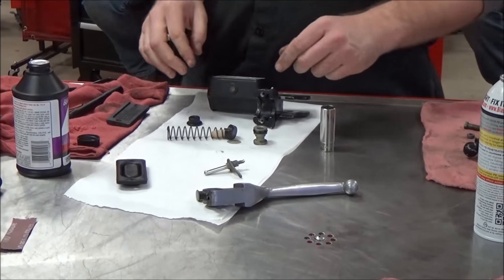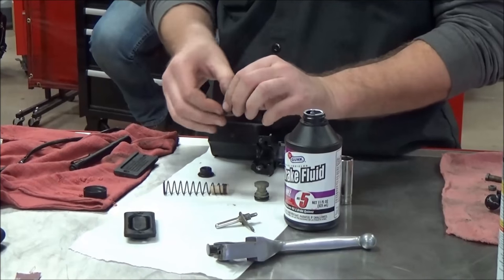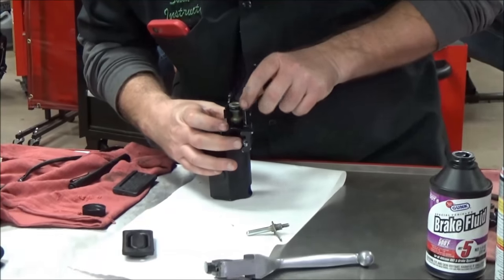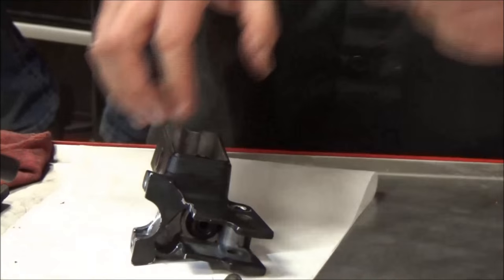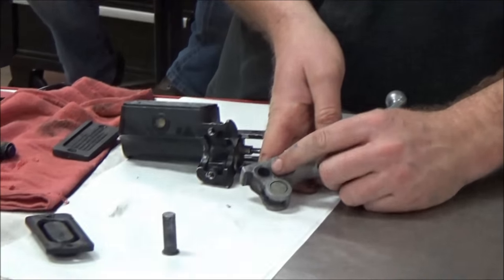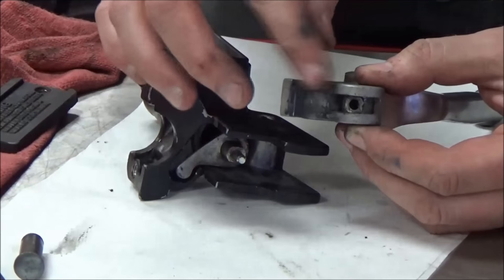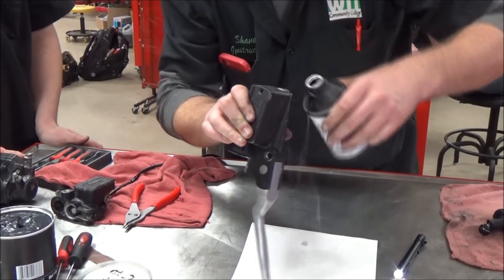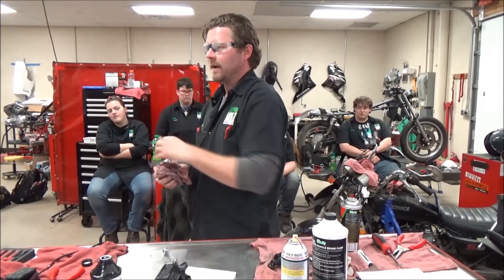How to rebuild your Harley Davidson Master Cylinder and test it BEFORE installation!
How to rebuild a Harley Davidson master cylinder. I demonstrate on a Shovelhead model.